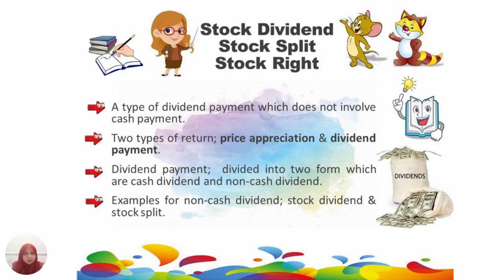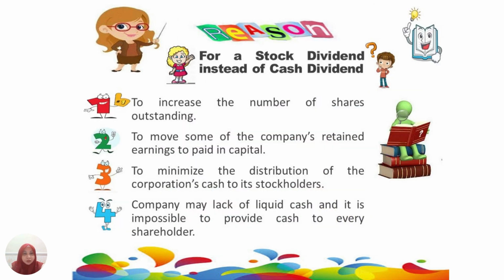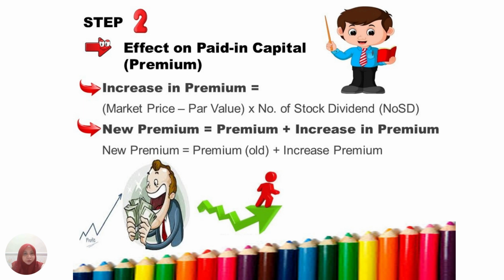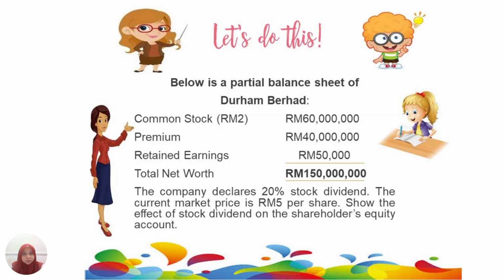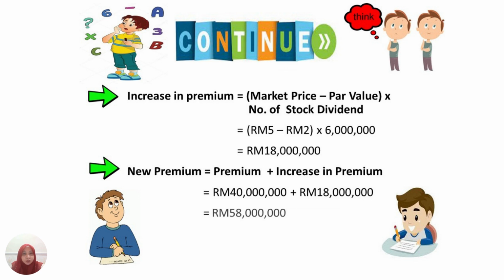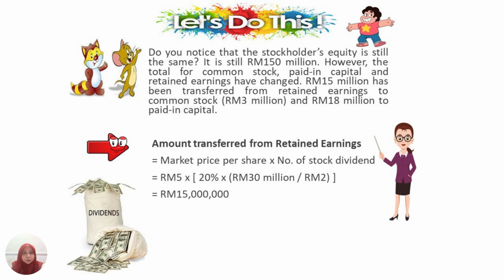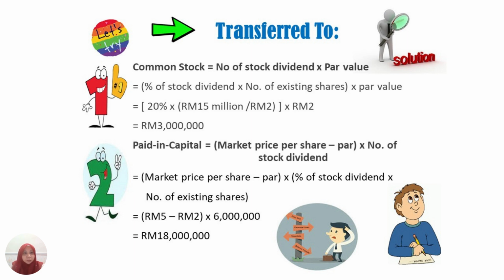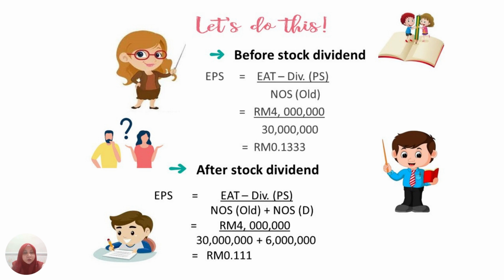PART 1: STOCK DIVIDEND